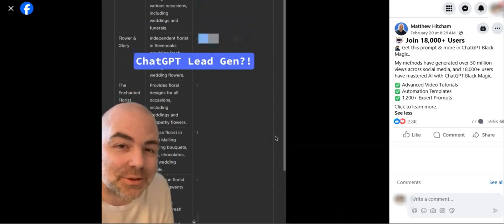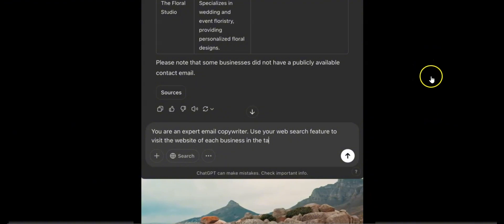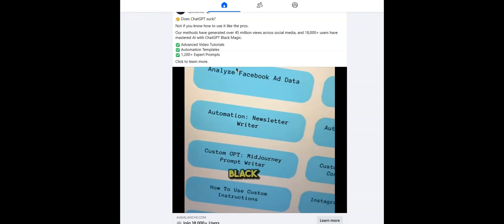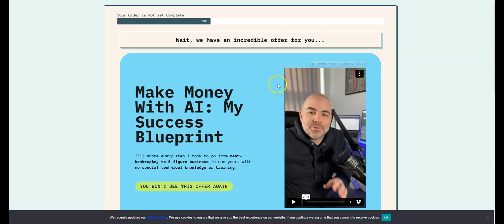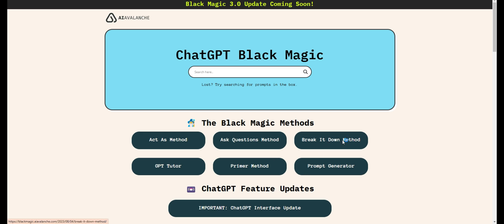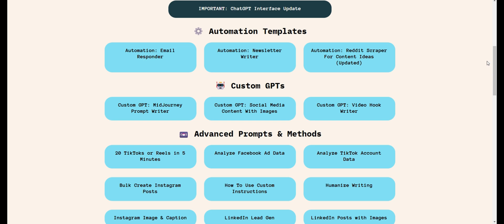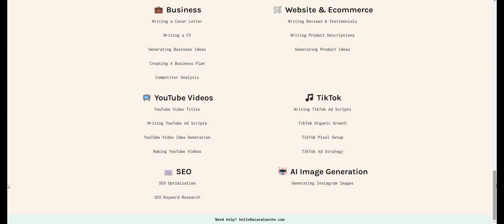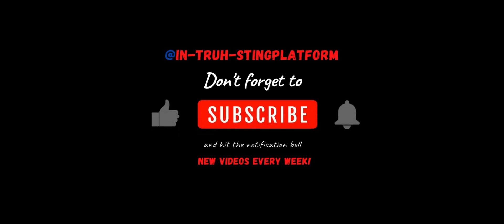AI Avalanche AI tool Prompts HONEST REVIEWS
Are you using ChatGPT but struggling to get high-quality results? Then you need to check out AI Avalanche – a step-by-step tutorial that teaches you how to use ChatGPT the right way for content creation, social media, blogging, copywriting, and business automation.

🎯 What You’ll Learn in This Video:
✅ What is AI Avalanche?
✅ How it helps you get better results from ChatGPT
✅ Why prompting correctly is the game-changer
✅ Who should use it – content creators, bloggers, entrepreneurs & more
✅ My honest opinion – is it worth it?

💡 AI Avalanche is perfect for:
📌 Content Creators – Generate scripts & video ideas faster
📌 Bloggers & Writers – Improve article quality & save time
📌 Social Media Managers – Create better posts, tweets, & marketing copy
📌 Entrepreneurs & Businesses – Automate tasks & grow faster

🔥 Final Verdict: 9/10 – If you want to unlock ChatGPT’s full potential, this is a must-have!

👉 Check out AI Avalanche here: [Insert Link]